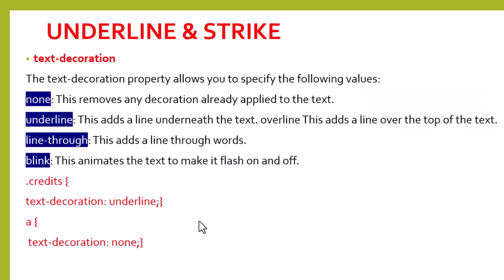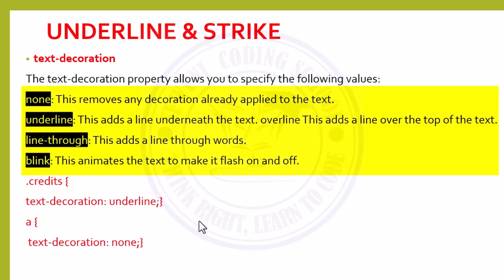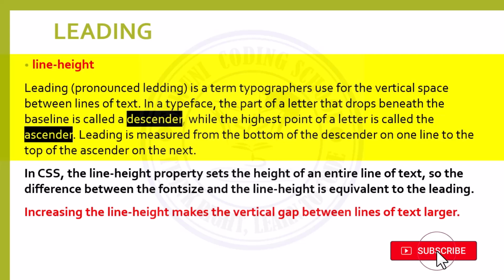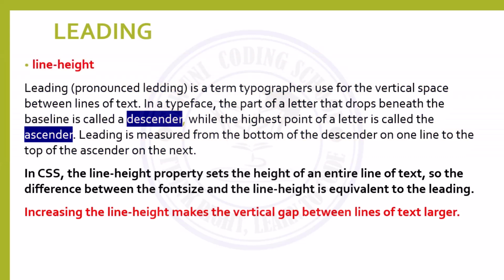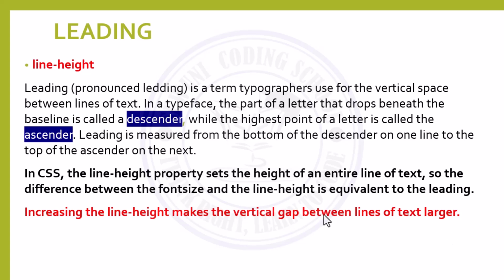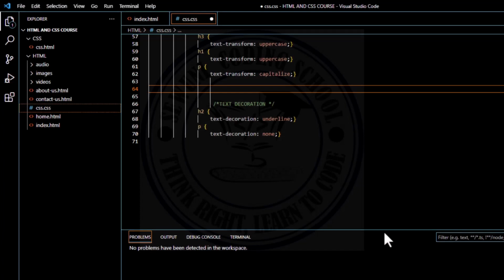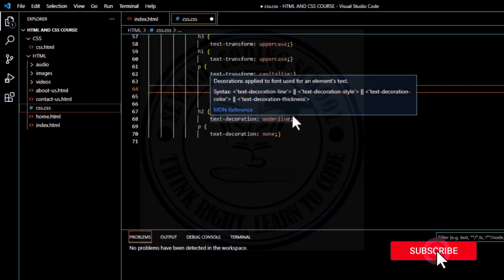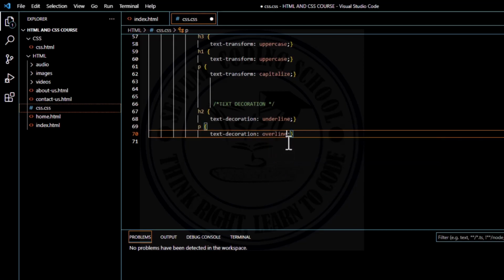Lesson 12.7: Leading, Underline and Strike